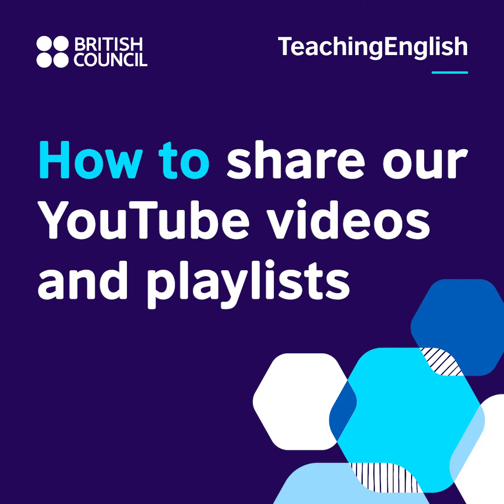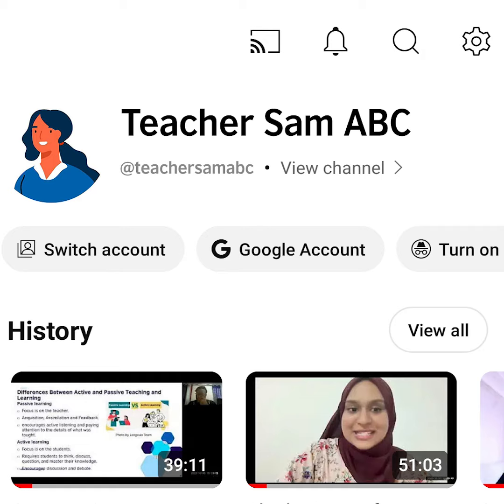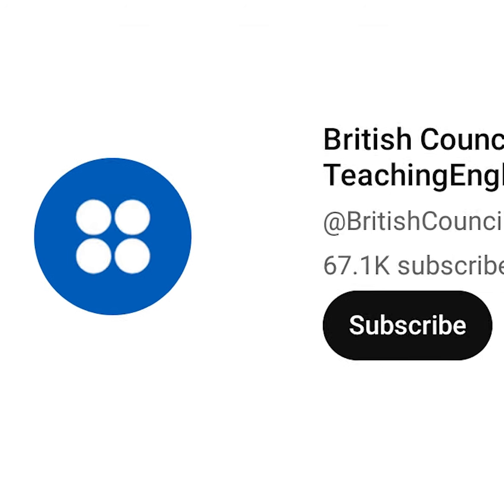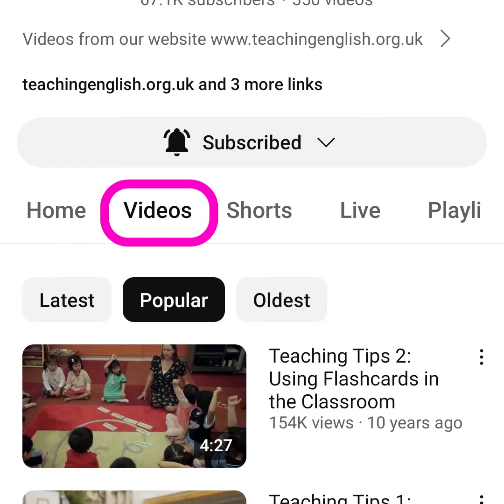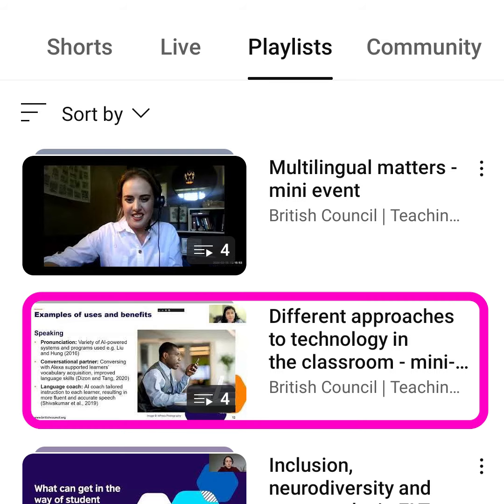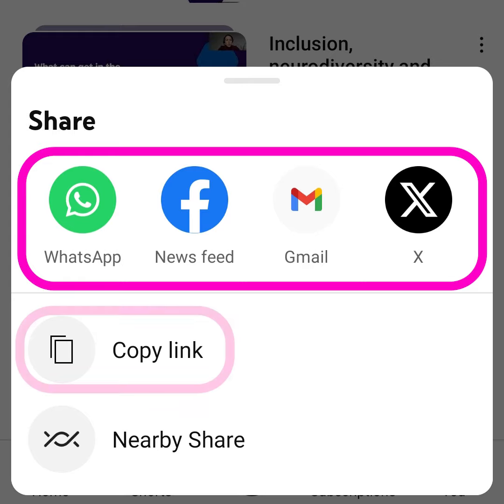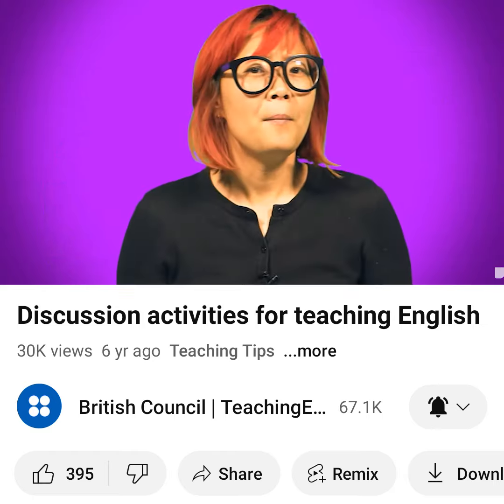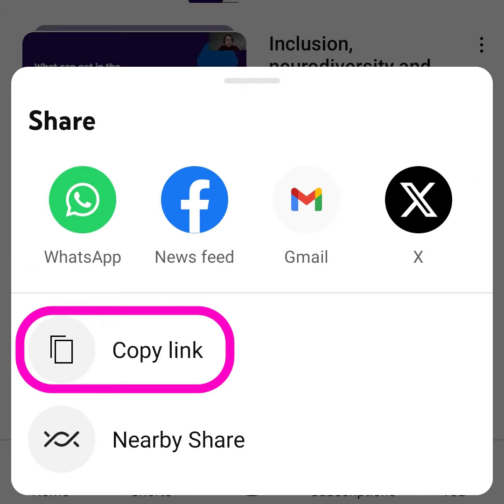How to share our YouTube videos and playlists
Welcome to our tutorial on sharing YouTube videos and playlists! In this video, we'll guide you through the process of sharing your favorite YouTube content with your friends, colleagues, and students. Whether you're an English teacher looking to incorporate engaging videos into your lessons or a learner eager to share educational resources, we've got you covered.

This tutorial is based on resources from TeachingEnglish, a hub for English teachers and teacher educators provided by the British Council. TeachingEnglish offers a wealth of lesson plans, teaching tips, and professional development opportunities to support your English language teaching journey. Be sure to check out their for more valuable resources and inspiration.

In this video, you'll learn:

- How to share YouTube playlists via links, email and social media.
- How to share individual YouTube videos via links, email, and social media.